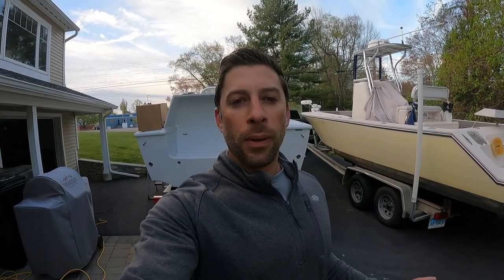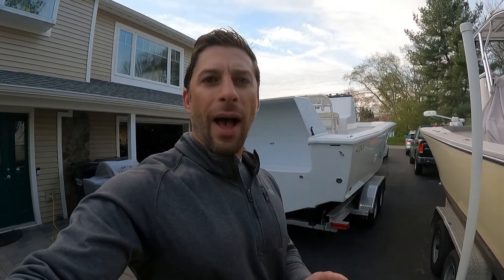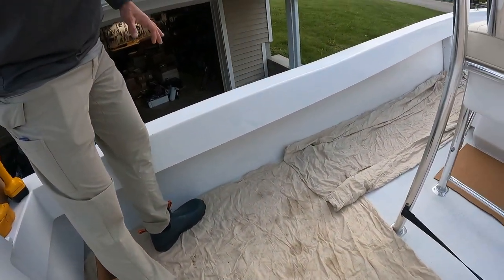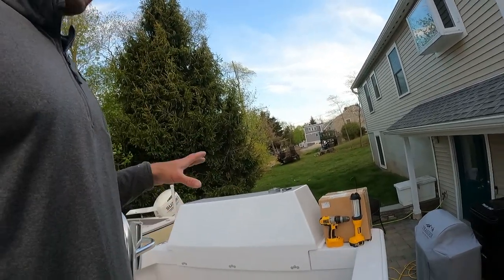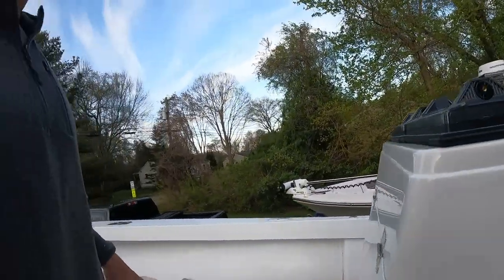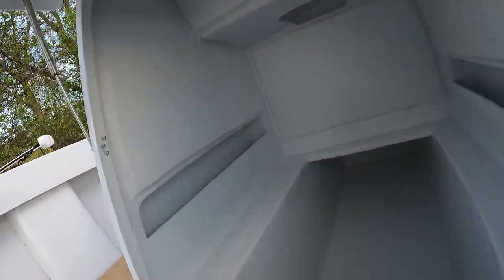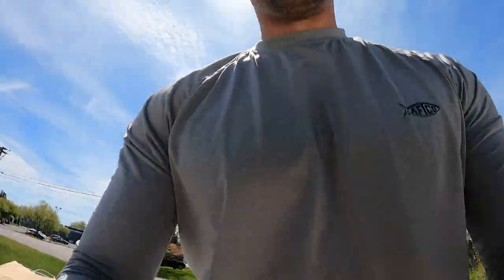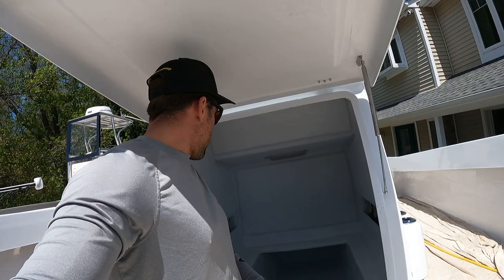Building my Conch 27- The BEST fishing boat EVER (Part 1)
After a long anticipated wait my brand new Conch 27 arrived! This is the 27 Guide Edition from R & R Boat works in Stuart, Fl. I purchased just the hull, the boat is completely unrigged, no wiring, no plumbing, just an empty hull. Watch along as I rig this boat and turn it into a fishing machine for a full time fishing guide.